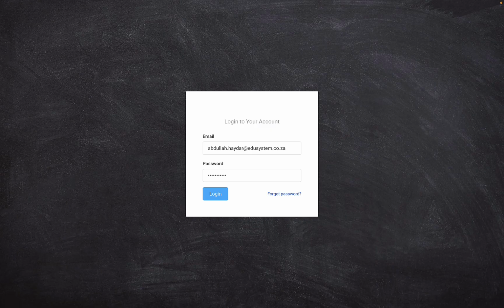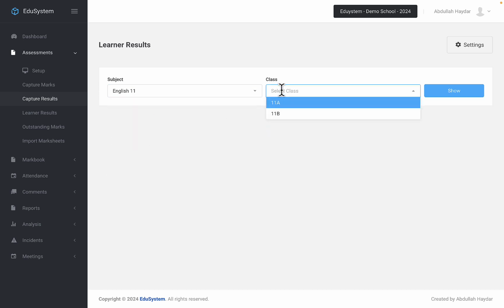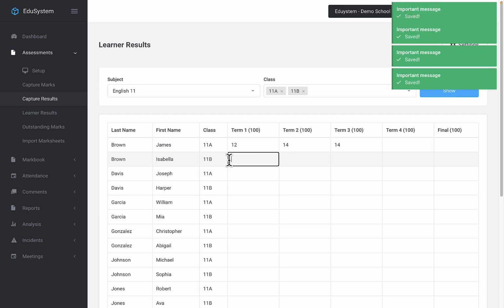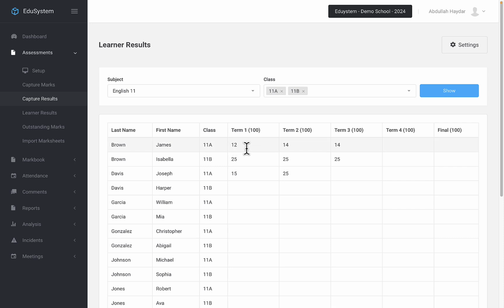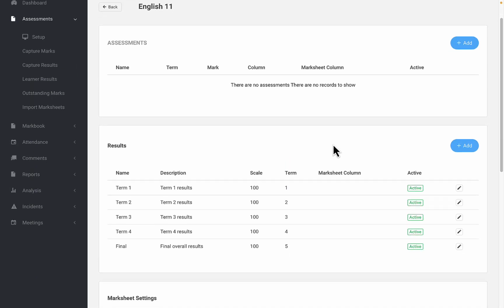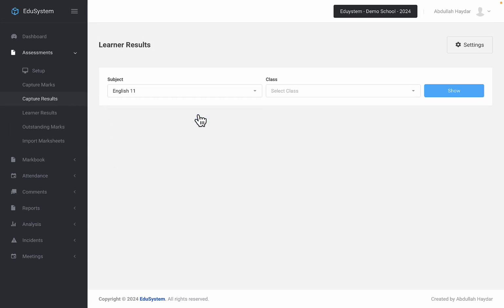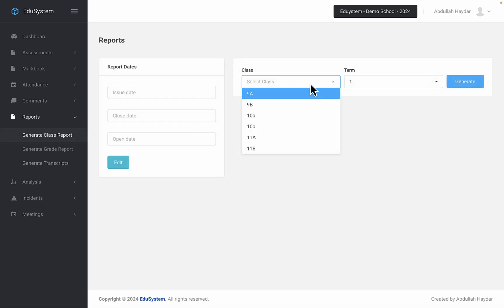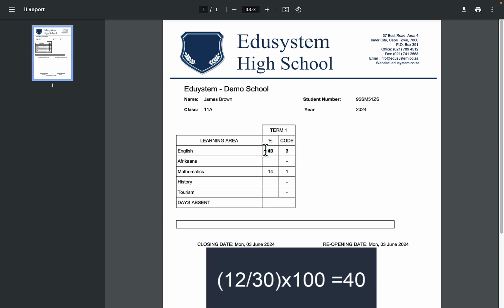Capturing Results in EduSystem: A Step-by-Step Guide for Teachers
In this tutorial, we walk you through the process of capturing student results in EduSystem. Learn how to log in, navigate to assessments, select subjects and classes, and enter results seamlessly. Additionally, we show you how to change the scale for the results, ensuring that your grading system is always up-to-date. Follow these easy steps to make your experience with EduSystem smooth and efficient. Happy teaching!